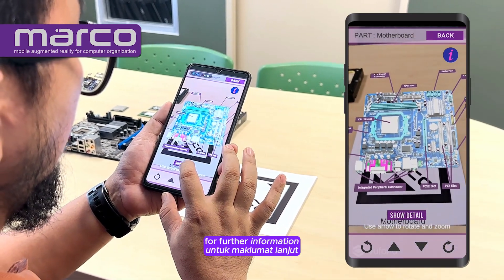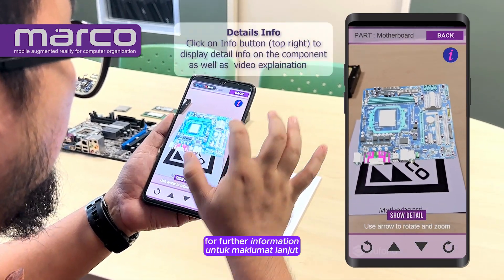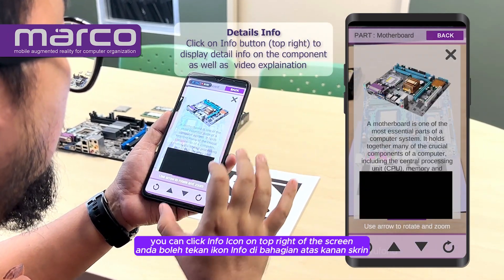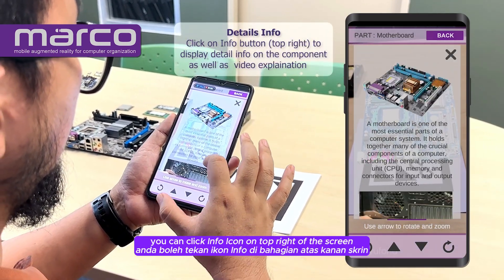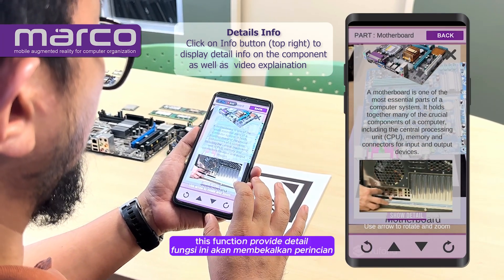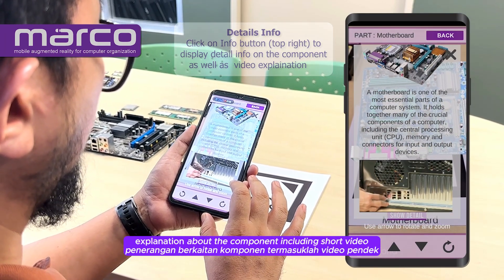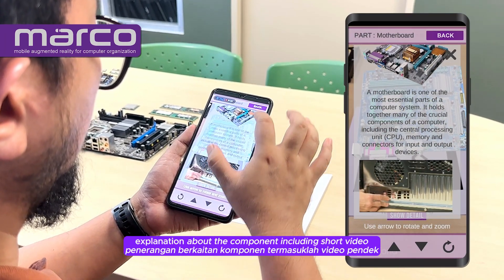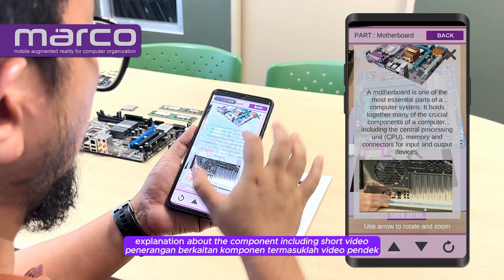MARCO Learning Apps | eDOLA 2024 | Augmented Reality | PBU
MARCO is a Mobile Augmented Reality based application for learning Computer System Organization (DFT10173 Introduction to Computer System) specifically for learners with different Spatial Visualization Ability (SVA).

Two modes of MARCO :
Mobile Augmented Reality Computer Organization with Functional Realism (MARCO-FR)
Mobile Augmented Reality Computer Organization with Physical-Realism (MARCO-PR)

Development :
Augmented Reality Features : Unity and Vuforia
3D Asset : Blenders
Interface : Adobe Illustrator

Narrator Voice : Elevenlabs AI Voice

Pusat Pembelajaran Digital dan Multimedia